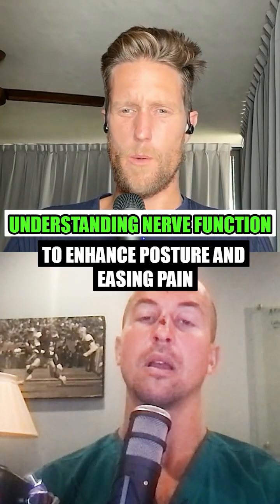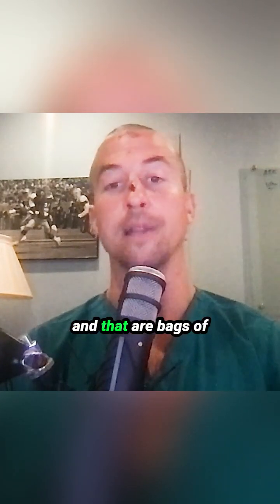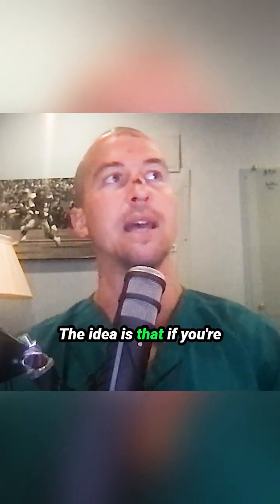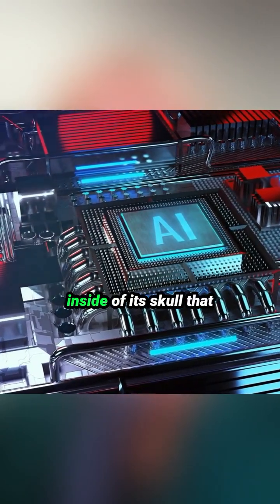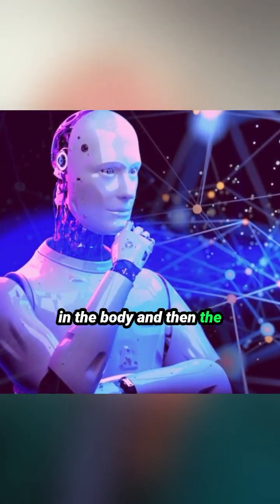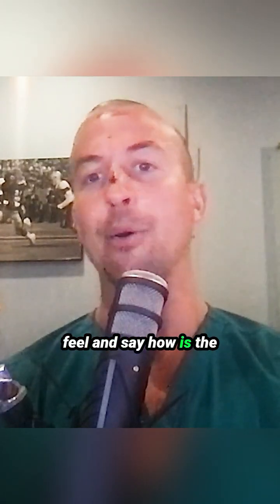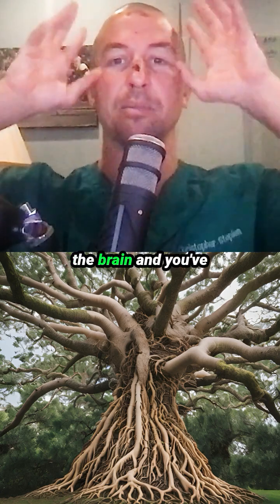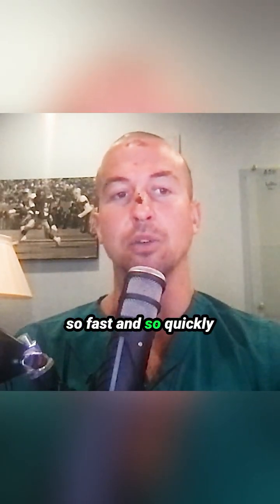Understanding Nerve Function to Enhance Posture and Easing Pain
When we think about our physiological framework, the intricate interplay of muscles, bones, and nerves often comes to mind. Improving posture and reducing pain requires an understanding of this nerve function. We can more effectively treat muscular tensions and misalignments if we understand how nerves interact and communicate throughout our bodies. A  thorough understanding of these dynamics may enable us to modify our posture more comfortably and improve our general well-being.

In this insightful discussion, Dr. Chris @adhesionreleasemethods invites us to explore the wonders of our nerve function—a step towards living a life of healthier posture and minimized pain.

Thanks, Dr. Chris for an amazing podcast and collaboration.

As always follow @the_flowwolf for more tips and comment DOJO to access the complete Height Maximus Protocol and Posture Dojo Community.